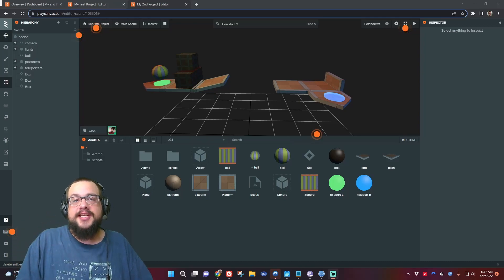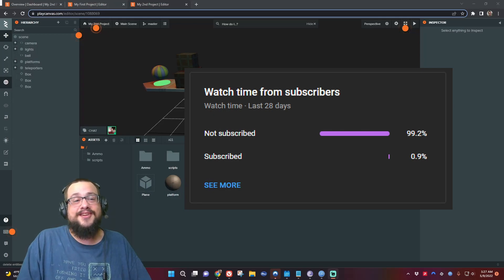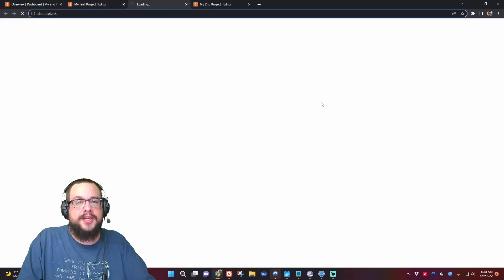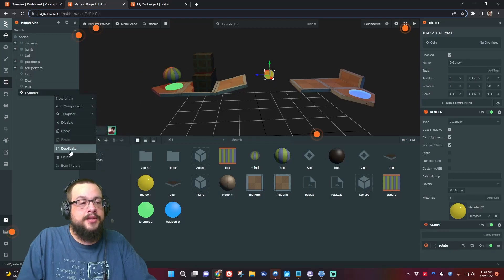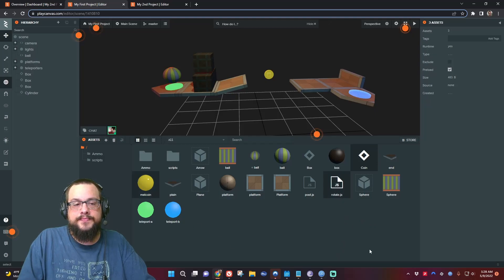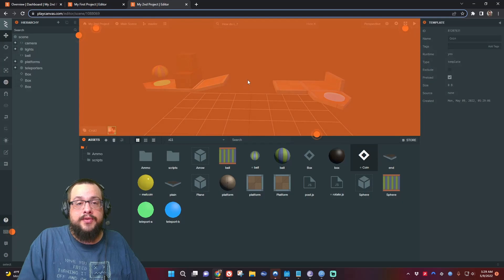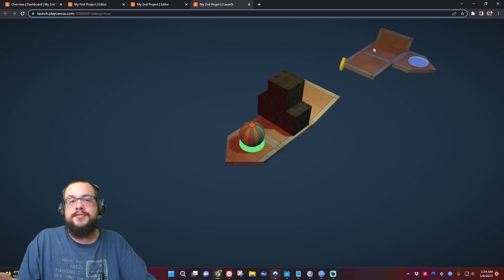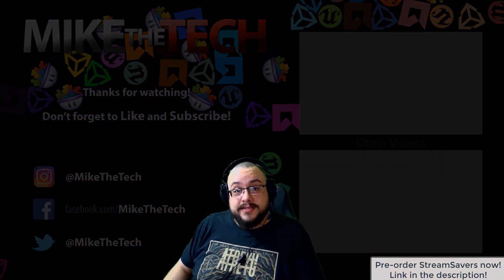How to migrate assets between PlayCanvas projects